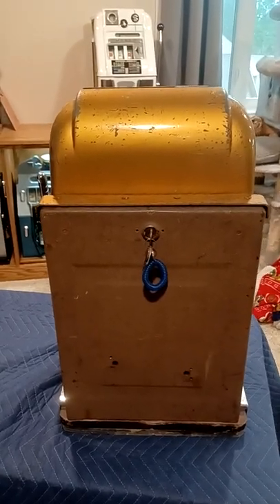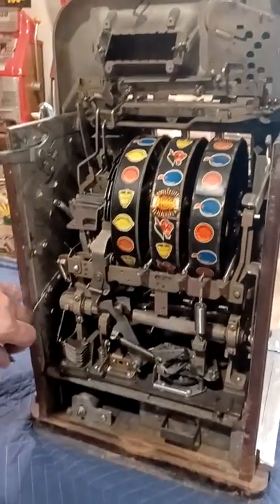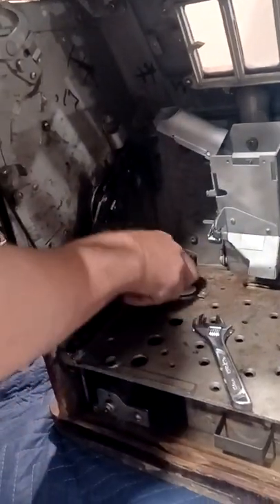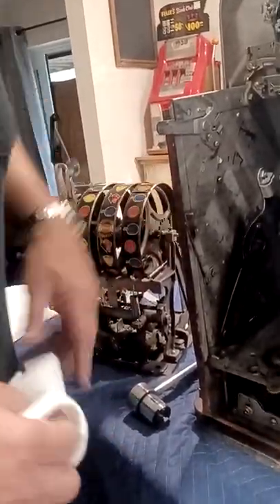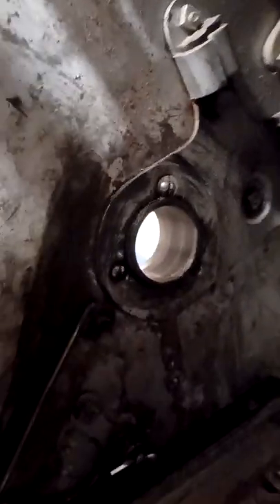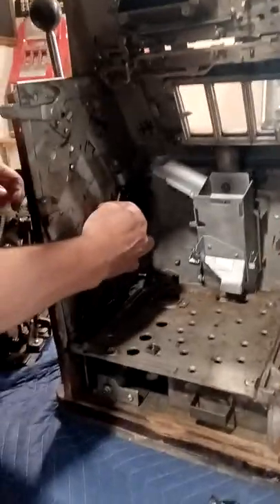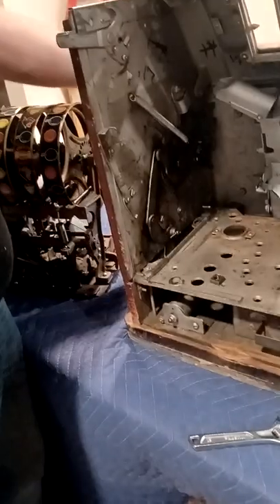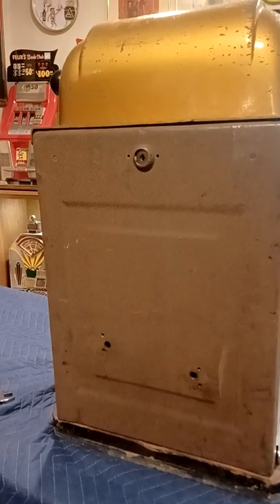How to change a handle on a Mills Slot Machine.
This is a short video to show you how to replace the standard handle on a mill slot machine with a club handle. a club handle was very popular in a lot of clubs or casinos because it was two to four inches longer than a standard handle giving the player a much easier pull because of the additional Leverage. it also let people play for longer periods of time and they are very popular on casino slot machines.